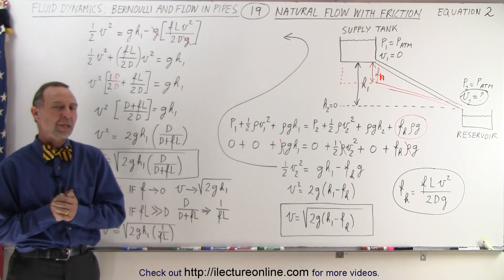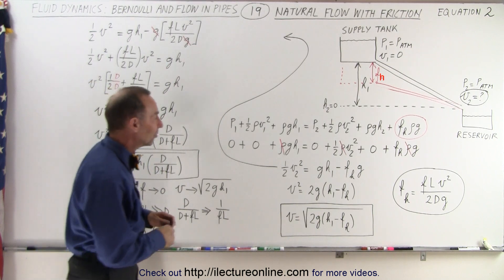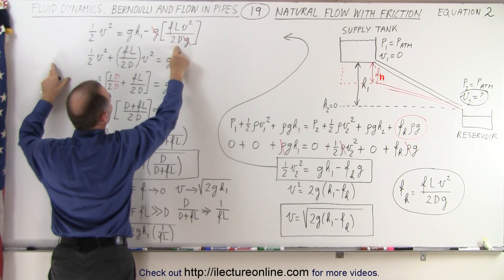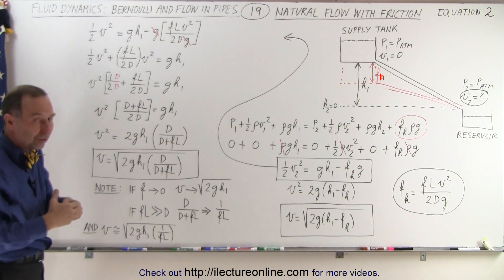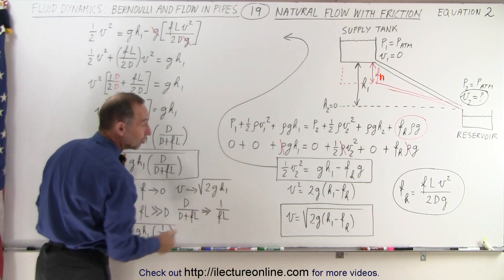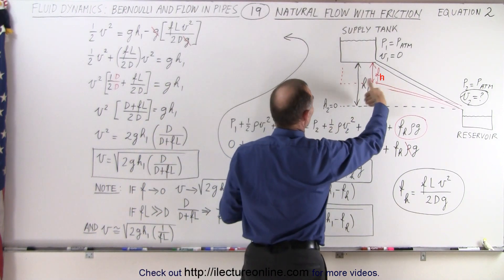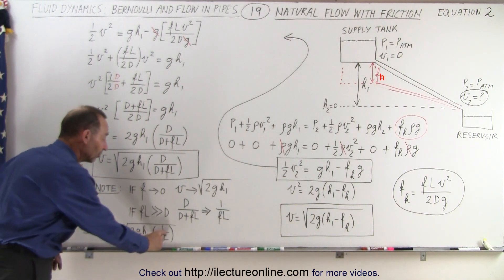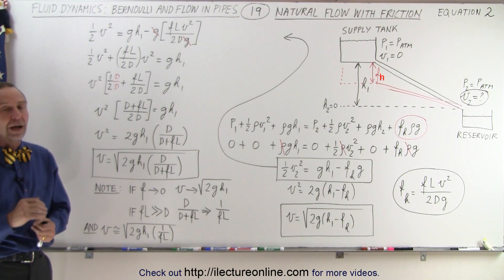Physics 34.1 Bernoulli's Equation & Flow in Pipes (19 of 38) Natural Flow with Friction: Eqn. 2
In this video I will derive Equation 2 and explain the velocity=v=? of a natural flow of a fluid in a pipe with friction.